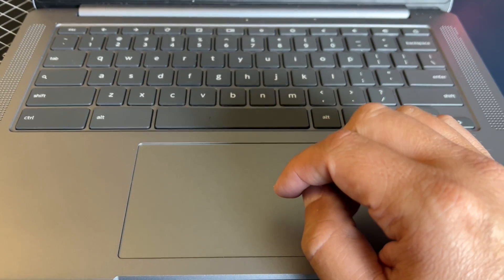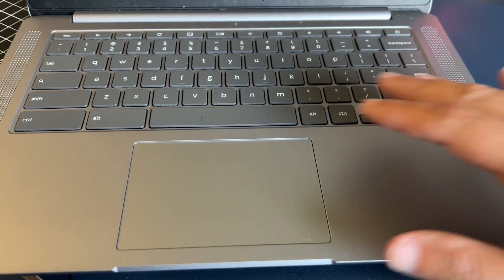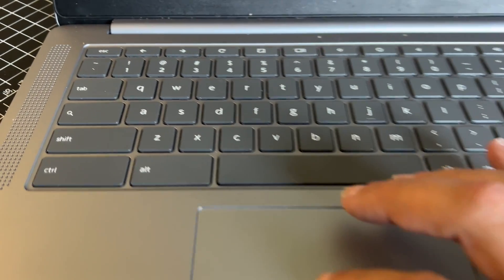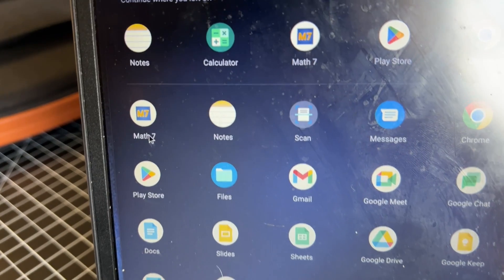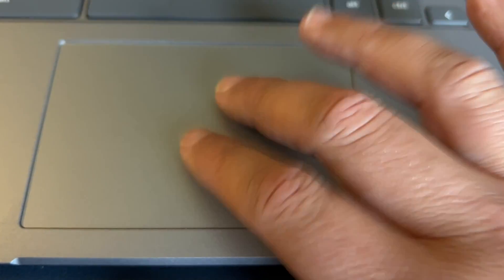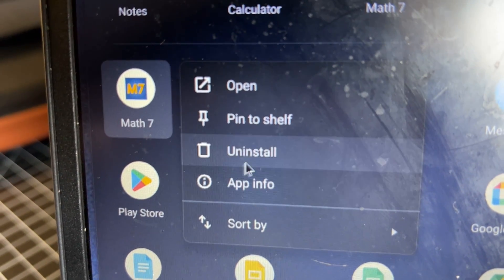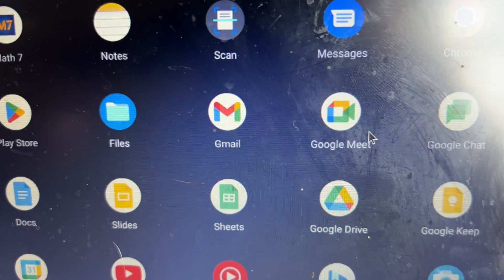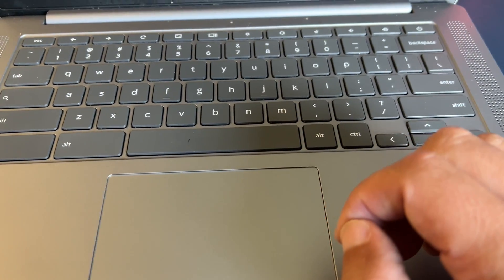How To Delete an App Off Your Chromebook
Here is the easiest way to delete or remove an App off of your Chromebook.